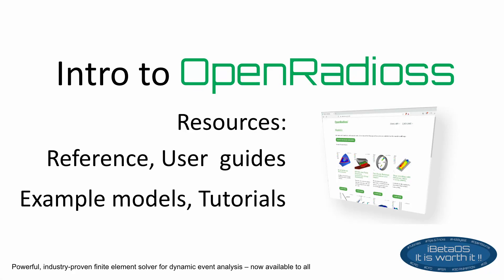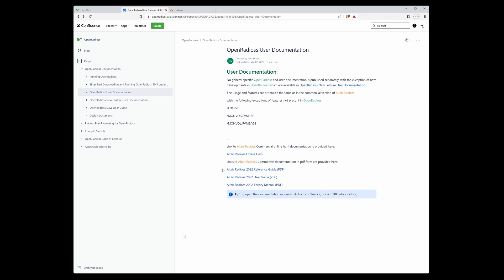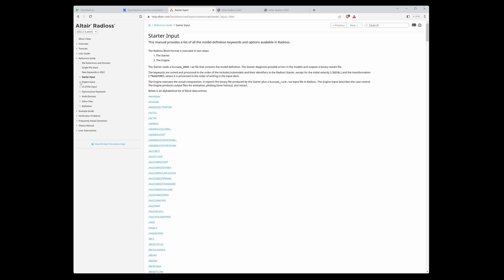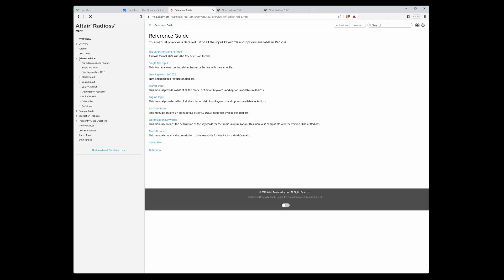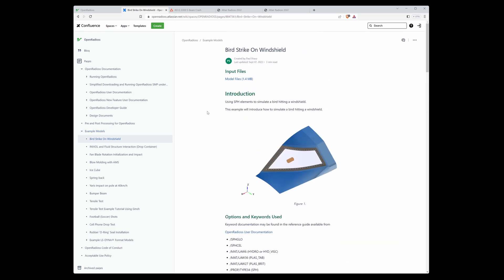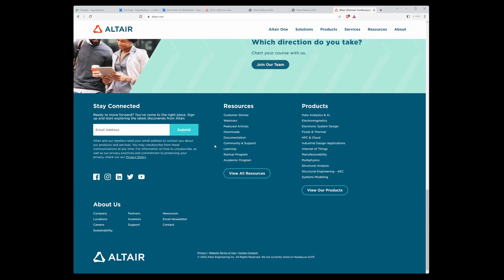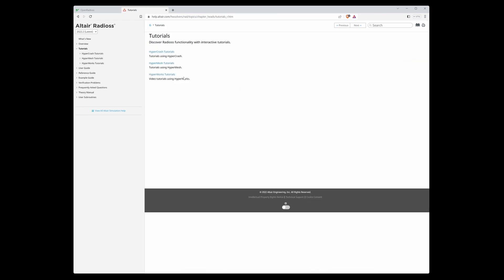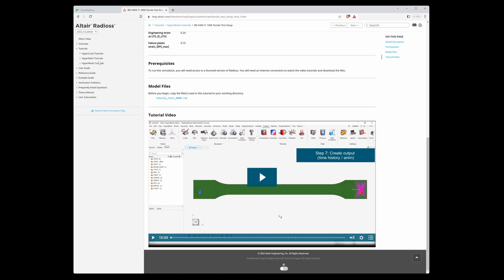OpenRadioss Resources | Example Models | Reference, User Guide | Tutorials | FEM | Must Know It!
In this movie, the REFERENCE and USER guide for open source software OpenRadioss can be found. Example model, tutorials as well. All these things are provided by OpenRadioss Community or on the Altair homepage.